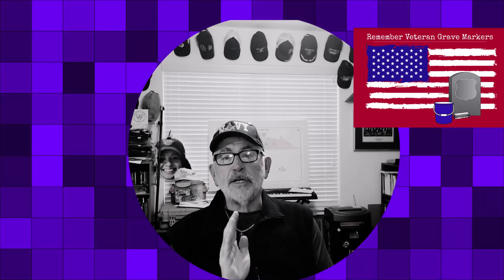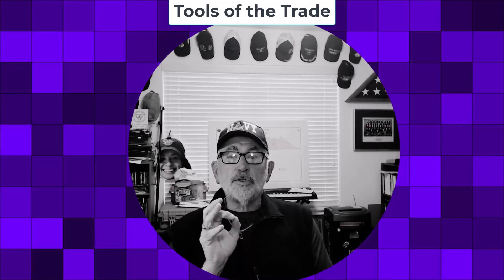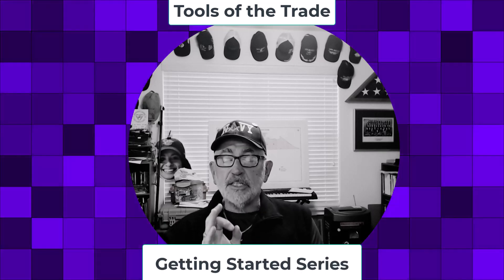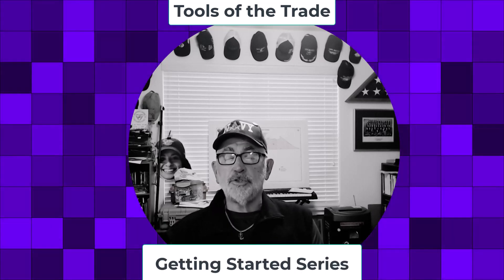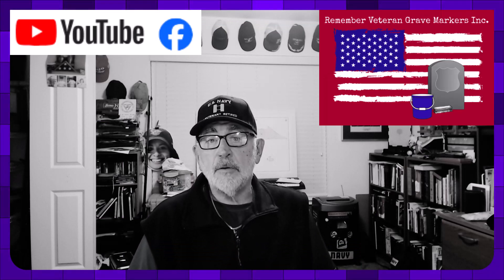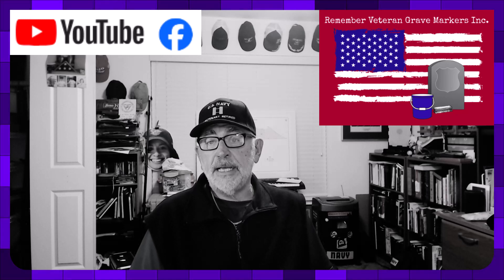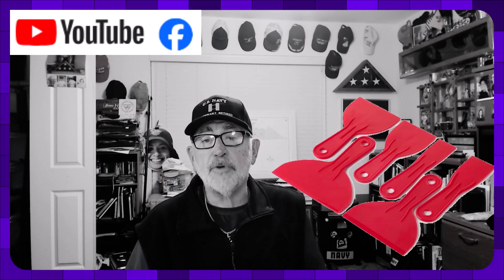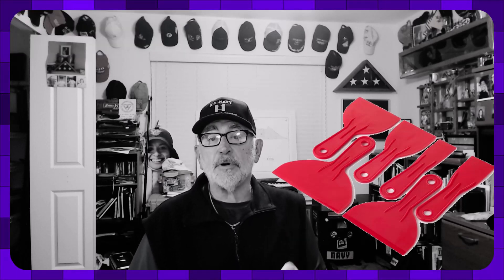GS - Scraper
RVGM Inc. focuses on education and awareness.  In this Getting Started Series, we introduce some tools that you should have in your grave marking cleaning toolbox.  This episode is on the Scraper, an often misunderstood and undervalued tool.  @rvgminc